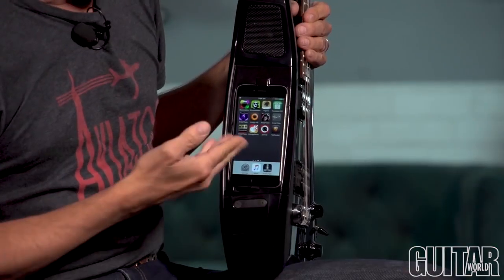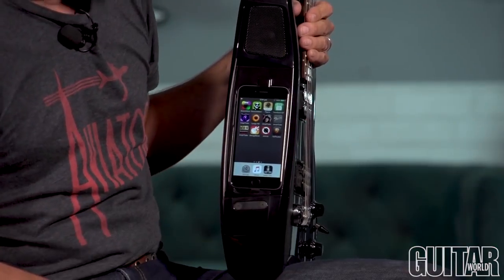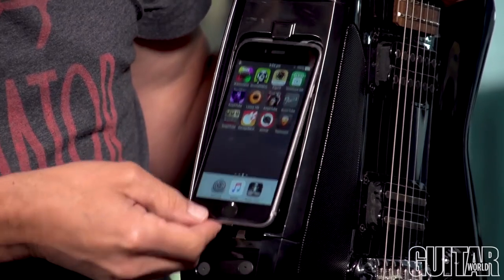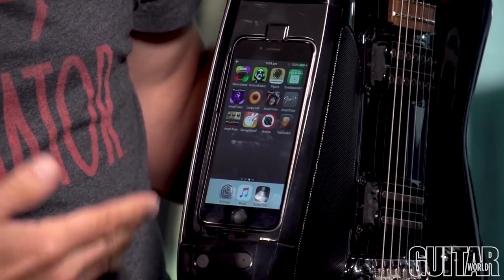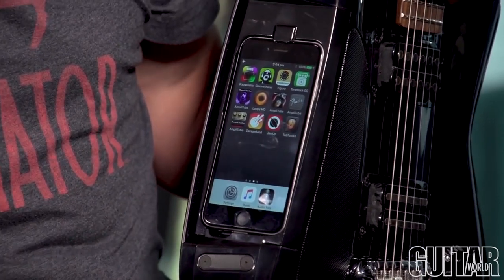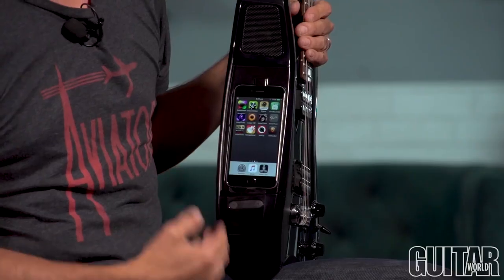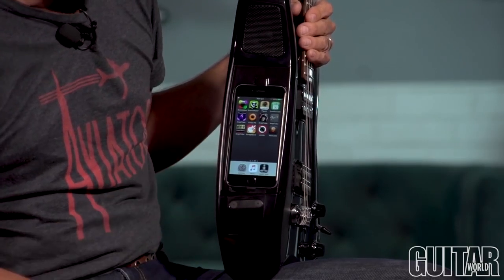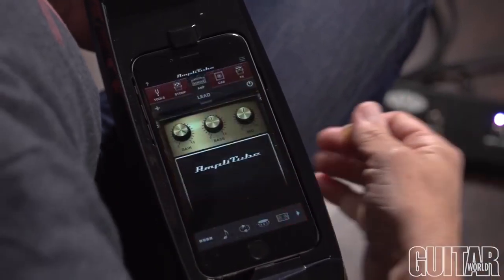Fusion Guitar Review: Guitar World - Paul Riario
Check out this awesome review by Guitar World's Paul Riario as he demos the Fusion Guitar - with built in speakers, iOS app integration and much more!